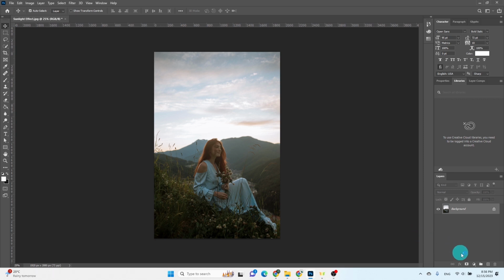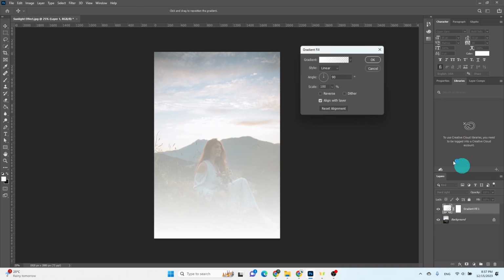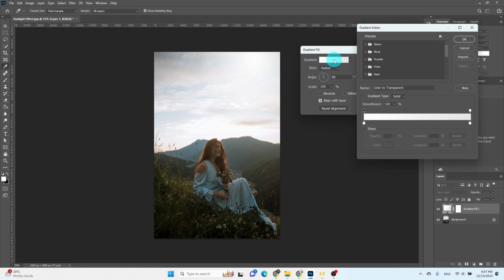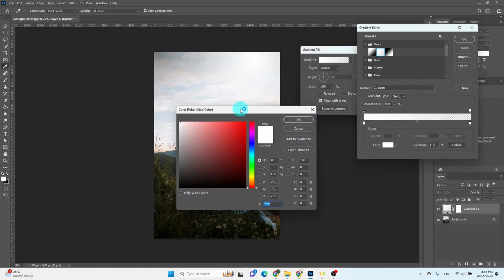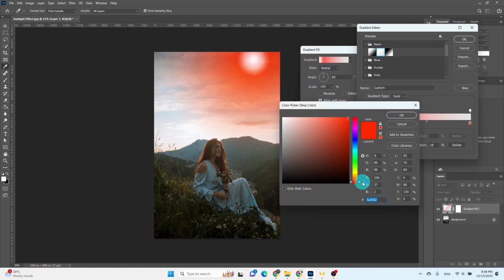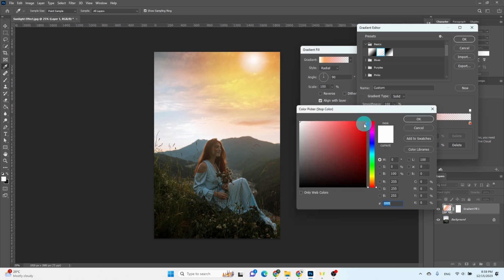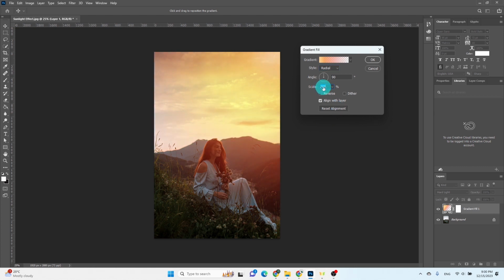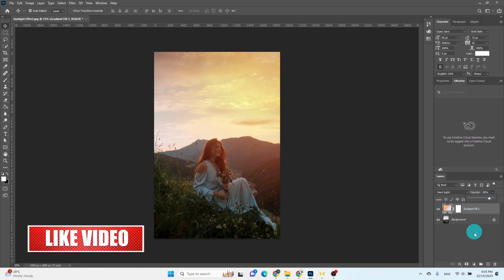How To Create Sun Light | SunLight Effect in Adobe Photoshop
Hello and welcome to Garb Studio. In this tutorial, I'll be showing you how to create this sunlight effect using Adobe Photoshop.